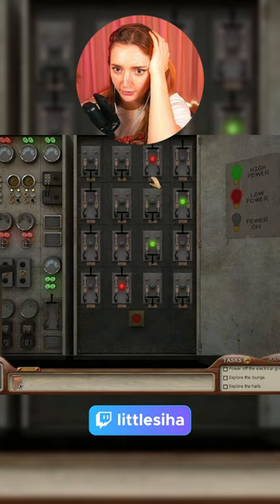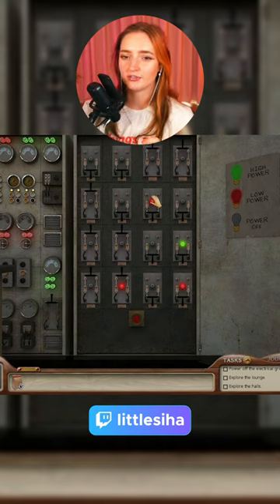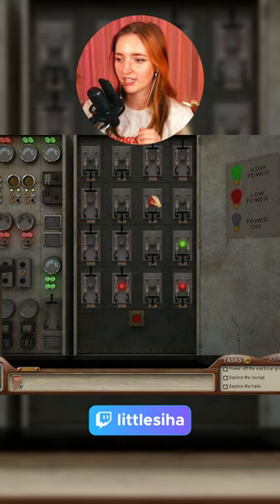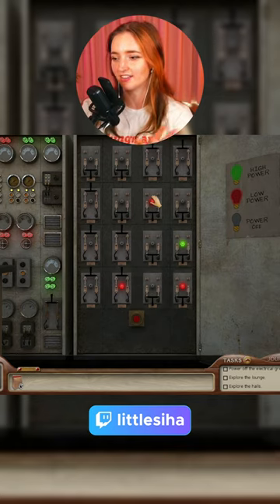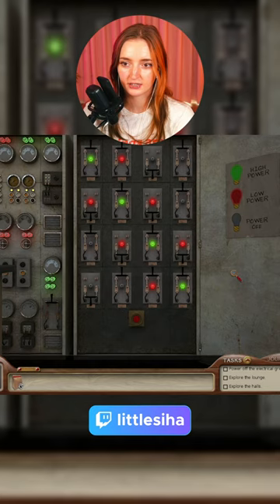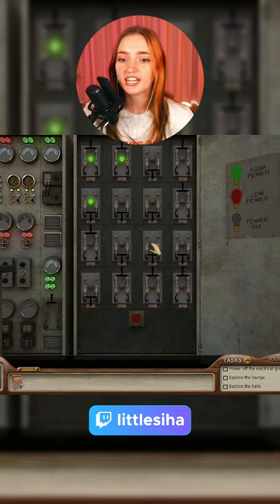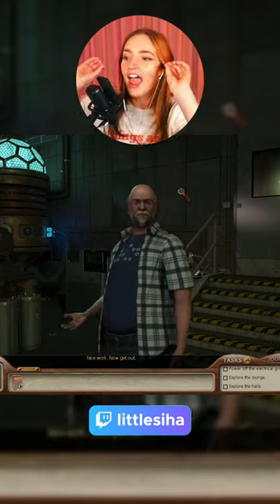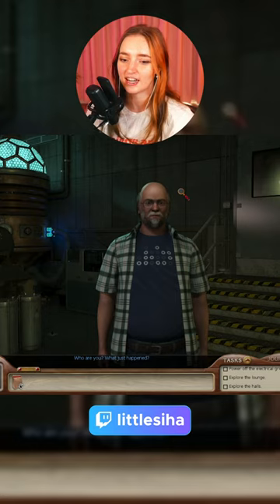nancy drew puzzles are SO HARD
ヾ（〃＾∇＾）ﾉ♪